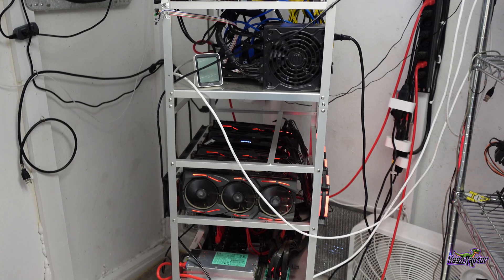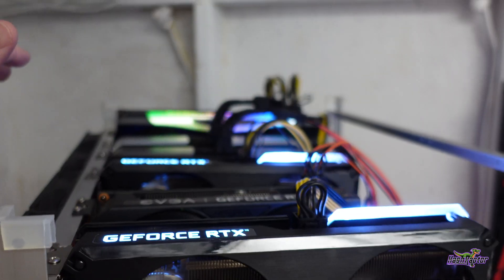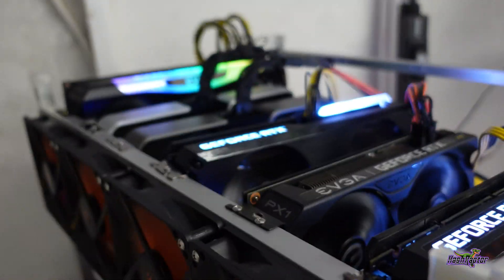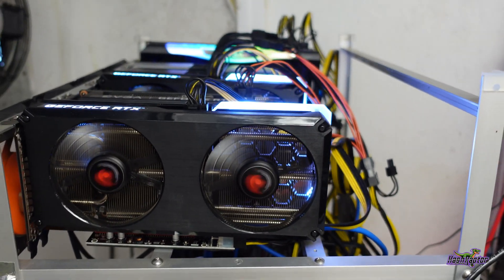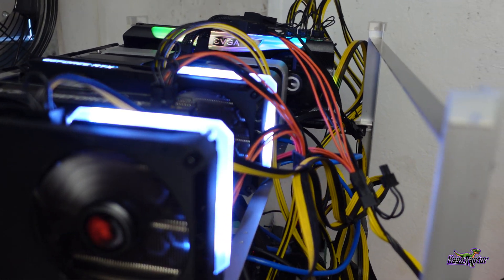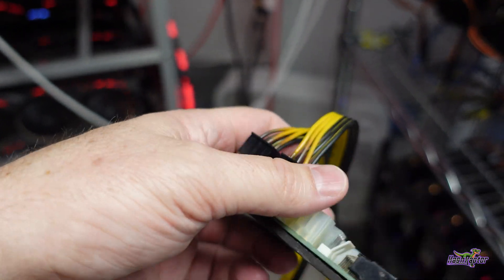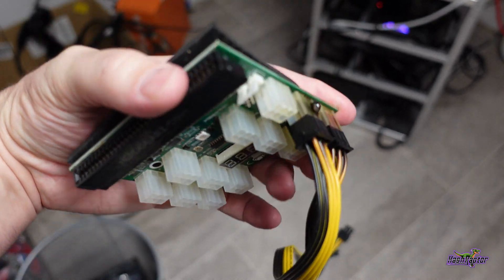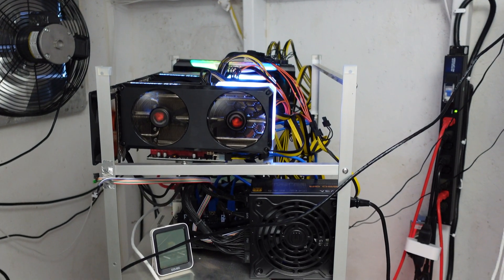GPU Rig Fire !!! How do you troubleshoot your mining rigs???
Hey Raptors, today we are taking a look at a board that caught fire on my Solo Crypto GPU Mining Rig.  I'll walk through what I discovered, and share some of my thoughts regarding how I troubleshoot my rigs.  Let us know what are the first things you look at or try when troubleshooting a rig.

▶️ Our Favorite GPU's for Mining in 2022:
❤️ NVIDIA 3060 Ti FE
❤️ NVIDIA 3070 FE
⚙️AMD Radeon 6600XT
⚙️AMD Radeon 6600

🚀Excellent Rig Build Parts:
⚙️ Asrock H110 Mining Motherboard:

► Eth:  0xEe2eA37DAC1D353b8DaD327a82d2F829A876C896
► BTC:  bc1qfa9peeq6x8fa7w3z8dpn4tjjem7zeejqr0cy4z
► RVN: RScQ7AxhK3mtzC7c8vnV3tr16ru3hHK3pQ

Where to Send NFT's for Review:
► Eth:  0xEe2eA37DAC1D353b8DaD327a82d2F829A876C896